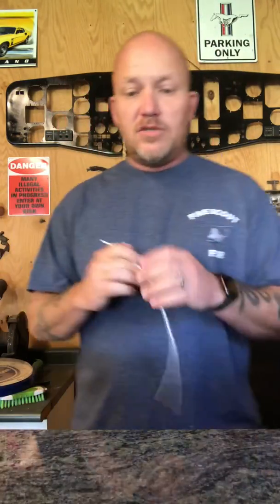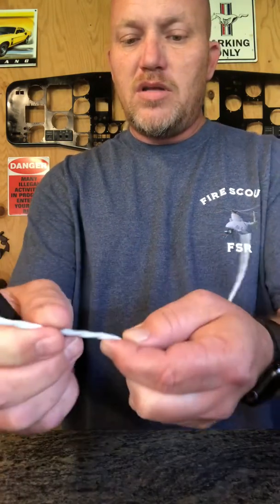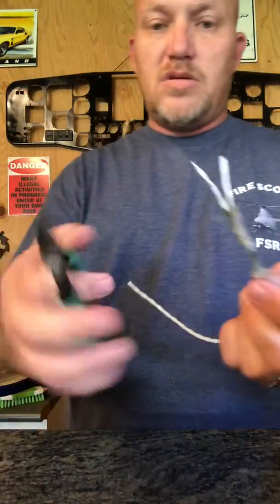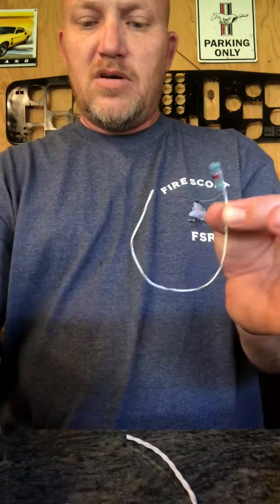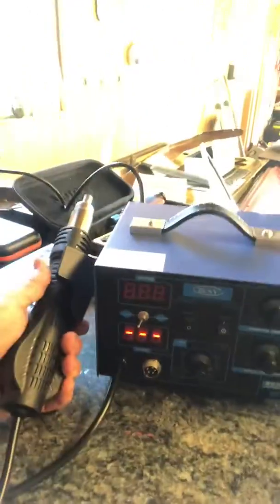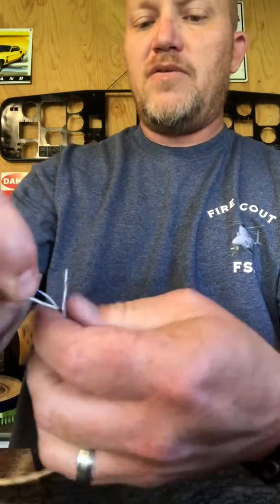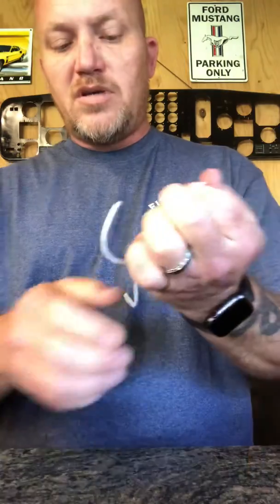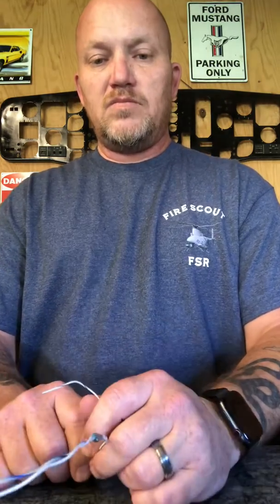Solder Sleeves, Single and Twisted Pair Wires.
This is a demonstration on how to repair damaged or add new twisted and single shielded wires using solder sleeves.